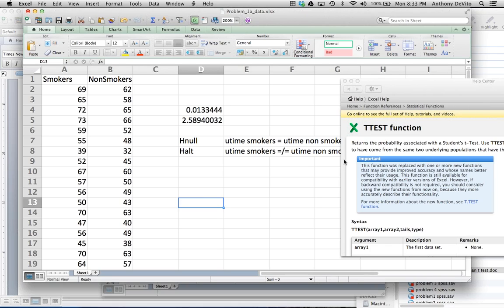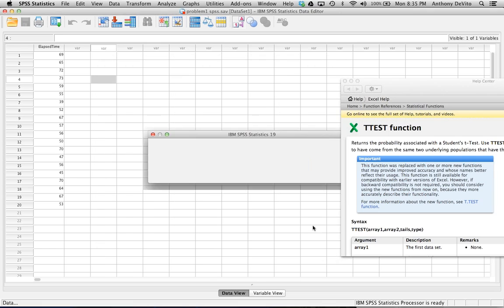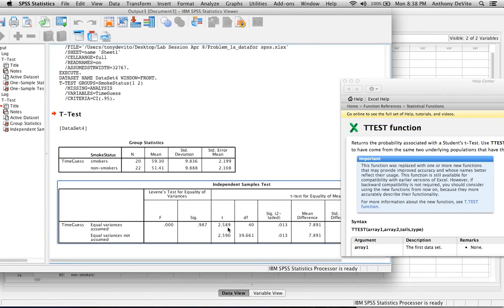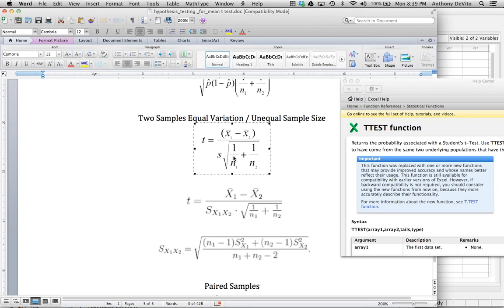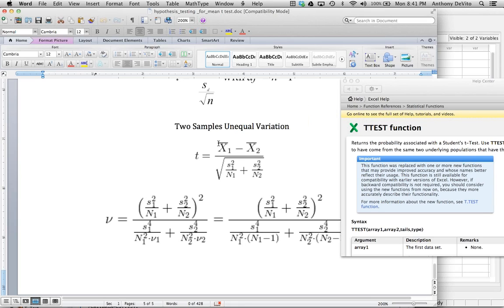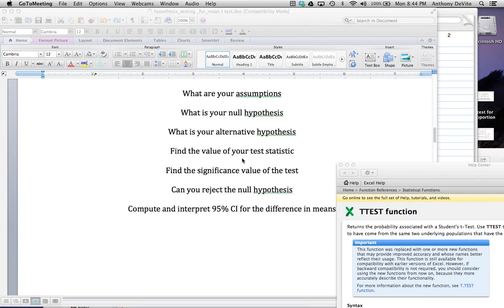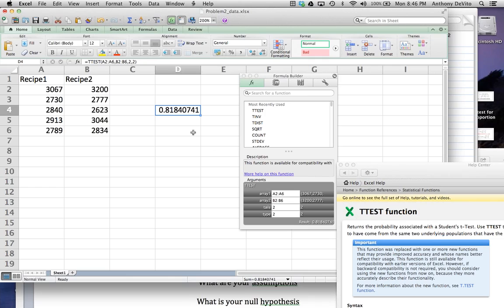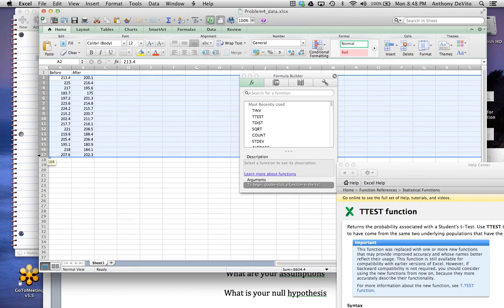April 8 Late Lab Session part 3 of 4